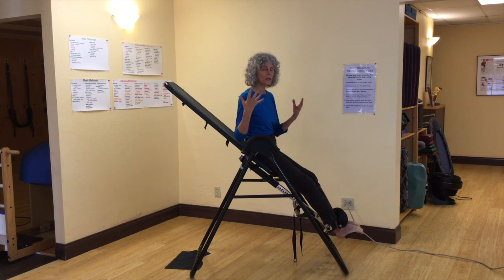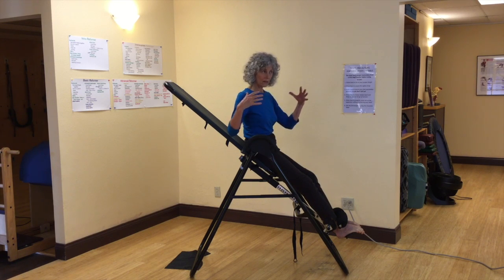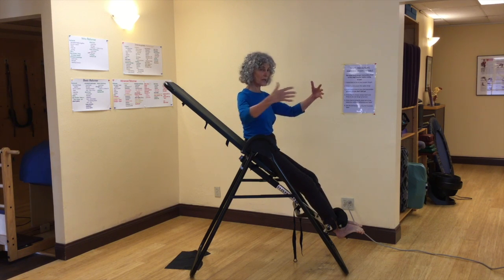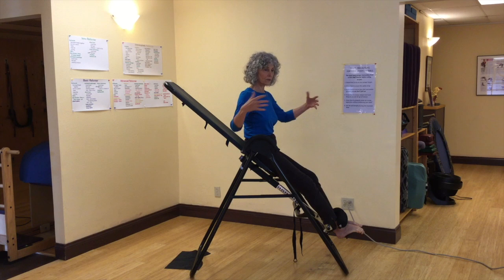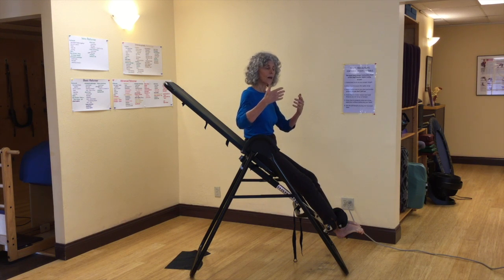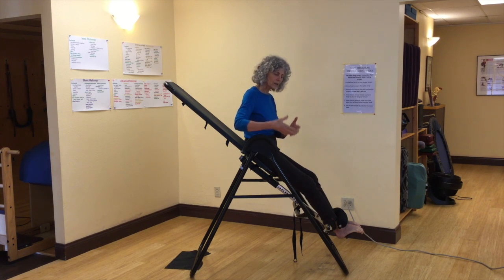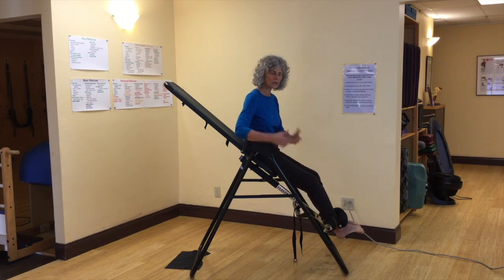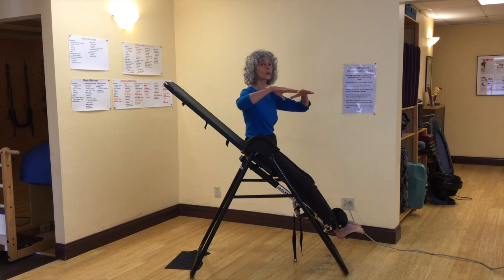"Wendy Explores Her Fascial Body’s Elastic Recoil and an UPSIDE DOWN ROLLUP!"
Wendy LeBlanc-Arbuckle | "Wendy Explores Her Fascial Body’s Elastic Recoil and an UPSIDE DOWN ROLLUP!"

When Ida Rolf created Structural Integration (Rolfing) Bodywork, she called it “Spatial Medicine” because it wasn’t about “fixing”people…it was about engaging with the weblike fascial body to release, realign and balance the whole body spatially.

This is why I became a Structural Integration Practitioner years ago…to further understand how our fascial neuroplasticity relates to how we move and can change ourselves in the gravitational field.  Professor Serge Gracovetsky, a fascial research pioneer who I met at the First Fascia Congress in 2007 in Boston, states in his research that collagen/connective tissue takes 1/3 of a second to stretch…so that means it needs oscillation and stimulation to not overload and deform.

I love using the Inversion Table at our studio to heighten clients and teacher awareness of their own fascial system’s ability to support their muscles and bones in a biotensegrity re-balancing.  As we explore engaging with gravity’s “Down the Back and Up the Front” natural forces,  by how they use the Inversion Table,  often a powerful awakening happens in how they begin to see themselves in life.

In this exploration, you will see that I am allowing the Inversion Table to fully support my relaxed ankles, and using a stimulating fascial oscillation of rocking back and forth as my breath lengthens through its natural inhale back and exhale forward…feeding my fascial body’s elastic recoil stretch and release.

I pause with my feet engaged toward the ceiling, and gently spiral in each direction from foot to head…and then from the “Down the Back” of my feet reaching energetically through the ceiling, my inner ear spine begins to round forward “Up the Front”…supported by my arms connected to the “waterfall” of breath, fascia and gravity.

This DELICIOUS sensing of being with gravity as a partner is one we can take into any movement, and any discipline..yoga, Pilates, Alexander, Feldenkrais, dancing, running, etc.

I invite you to reawaken your fascial body’s natural springiness as a human birthright…it’s a quality of life functional awareness that we can revitalize at any age!